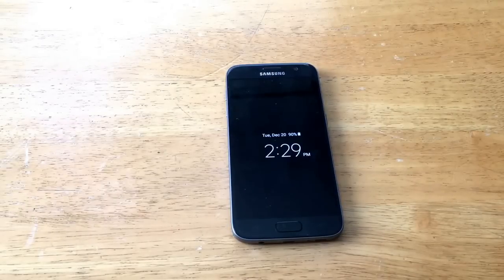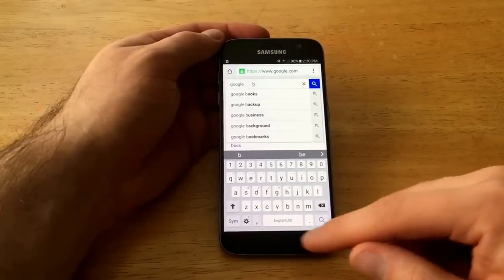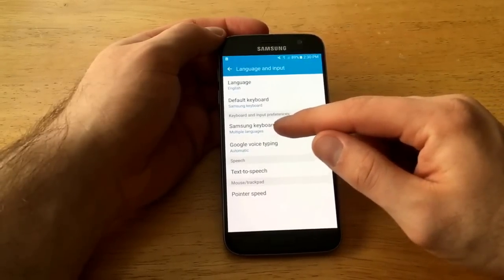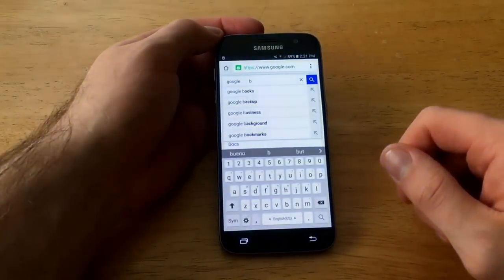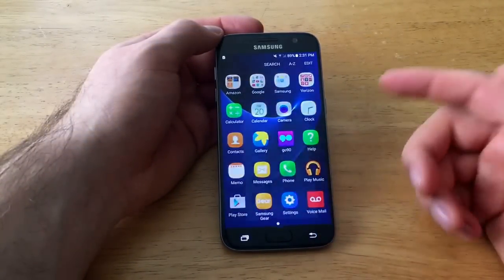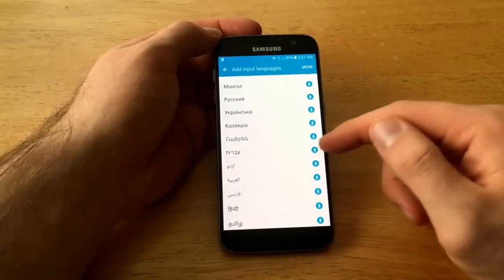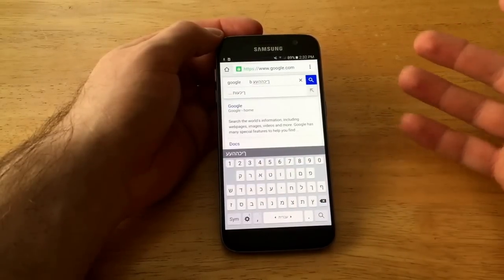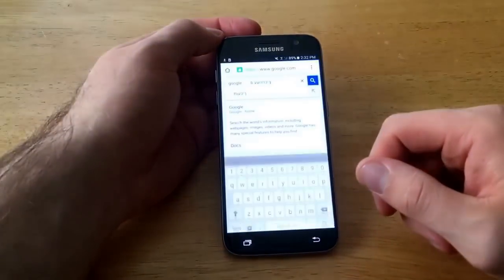Samsung Galaxy S7 - Change keyboard Language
How to change the keyboard language on a Samsung Galaxy S7